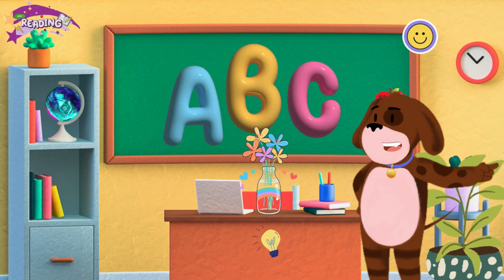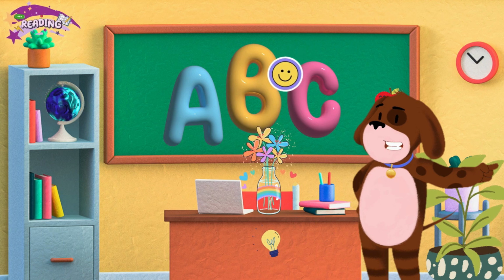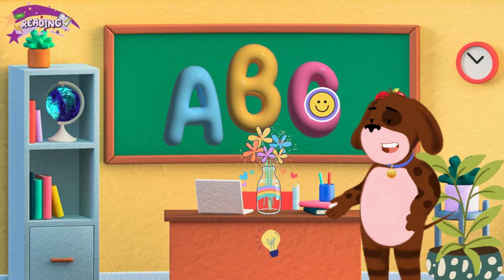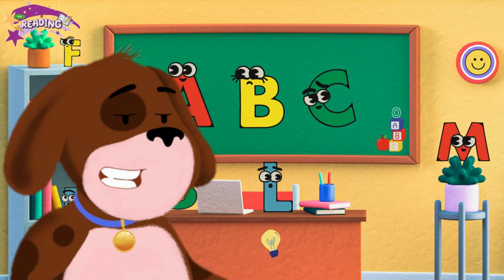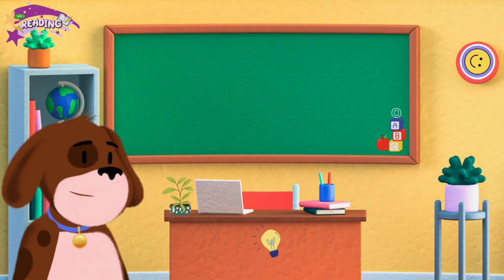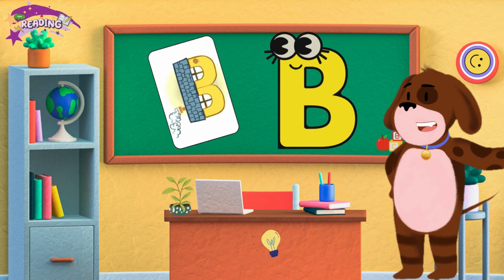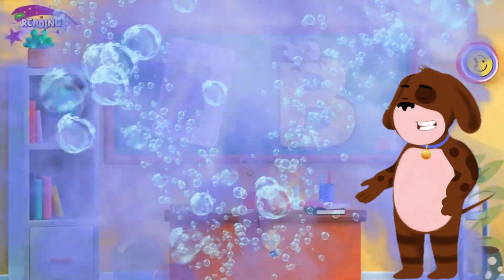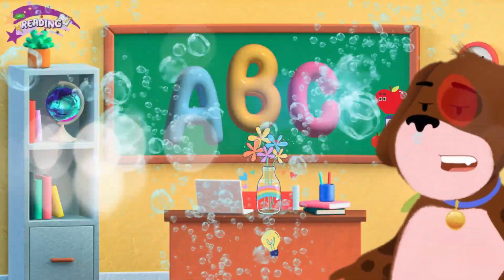Do You Know? | Origin of ABCs | Jesse the Dog | Special Guest Wong Lee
Do you know how each alphabet originated? Learn the origin of the ABC'sABC Song and Alphabet Song for kindergarten, and toddlers. Learn English Alphabet

Lyrics :
Bright Minds?
Yeah!
Let's get ready to sing our ABC song!